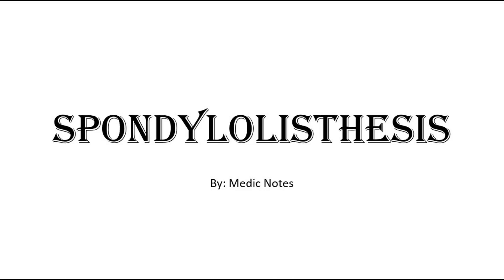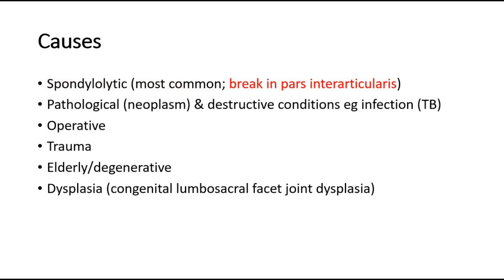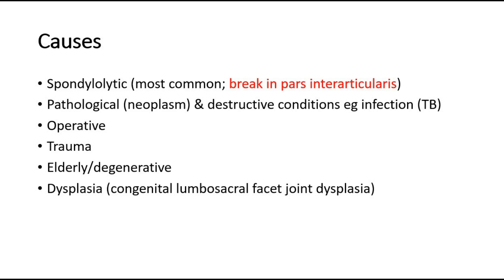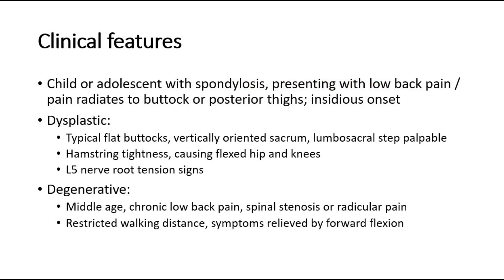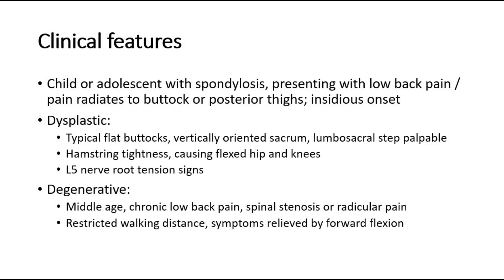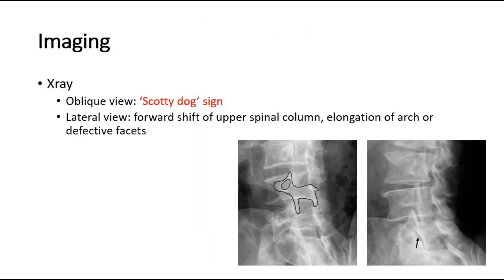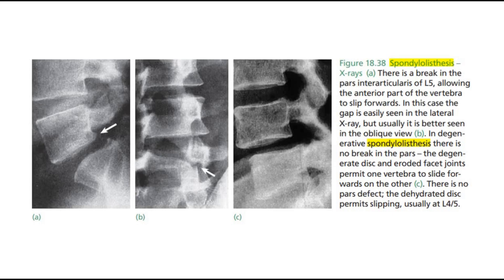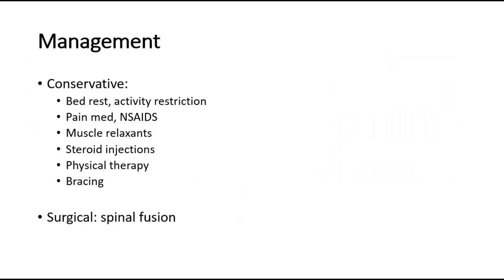[Ortho] Spondylolisthesis - causes, clinical features, scotty dog sign, treatment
Spondylolisthesis is a spinal condition that causes lower back pain. It occurs when one of your vertebrae, the bones of your spine, slips out of place onto the vertebra below it. Most of the time, nonsurgical treatment can relieve your symptoms. If you have severe spondylolisthesis, surgery is successful in most cases.

This video explains the various causes, clinical features, xray findings and treatment of spondylolisthesis.